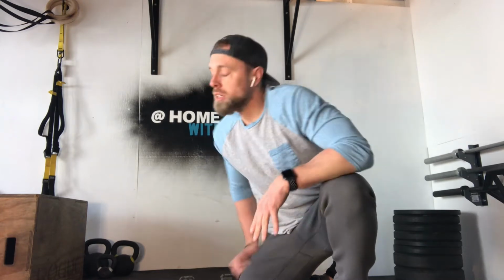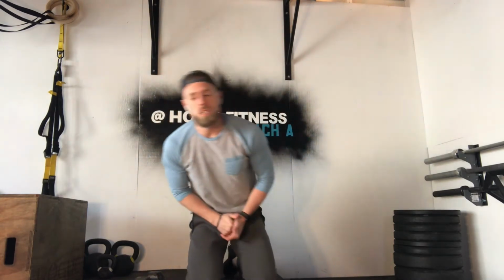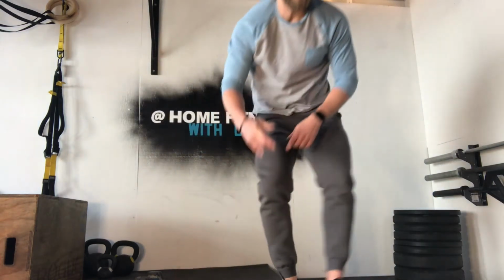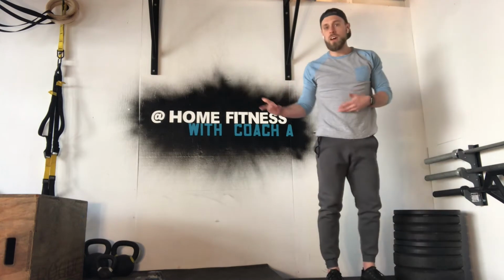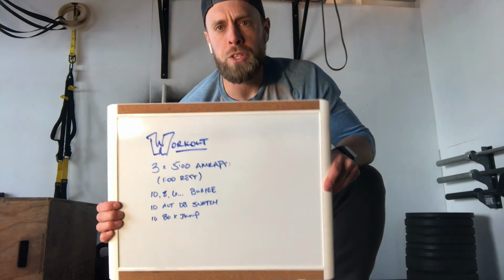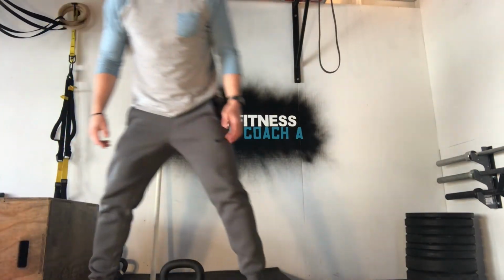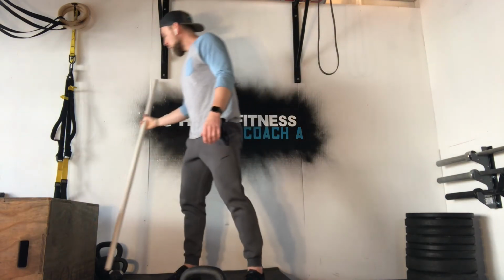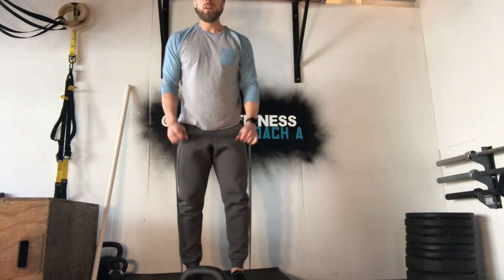@ Home Fitness w/ Coach A - Day 58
Day 58 - May 12, 2020

[ Warmup ]
5 Rounds Each:
4 Mountain Climber + 0:10 Lizard Stretch
-then-
3 Rounds:
5R + 5L DB Push Press
20 Band Pull Apart

[ Workout ]
3 X 5:00 AMRAPs:
(1:00 rest)
10-8-6 Burpee
10 Alt DB Snatch
10 Box Jump
*Score each separately!

Goal: Burpee reps descend each AMRAP. 10 on first, 8 on second and 6 on third. Go hard on each AMRAP. Shoot for a higher score each time!

[ Recovery ]
1:00R + 1:00L Pec Smash
1:00R + 1:00L Pec Stretch
1:00R + 1:00L Pigeon Stretch